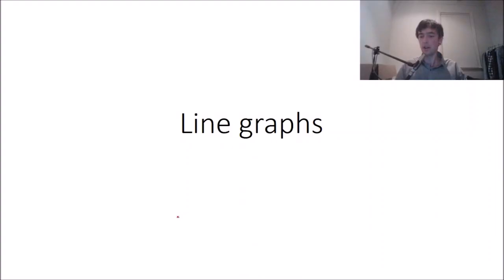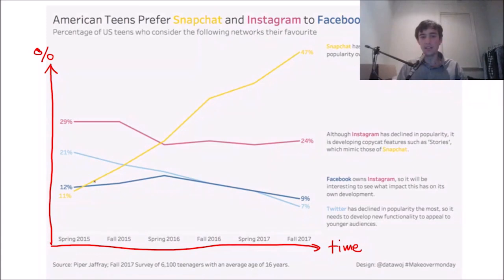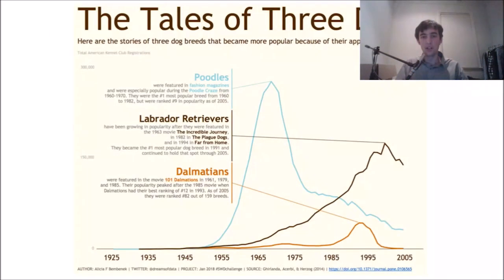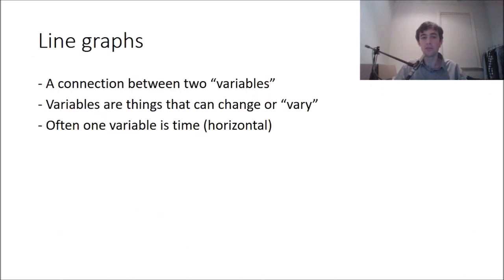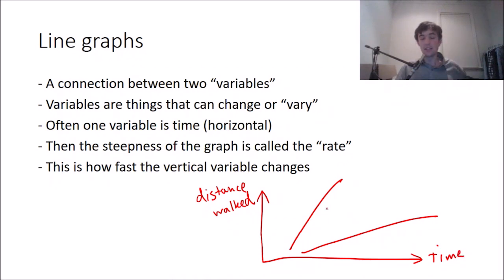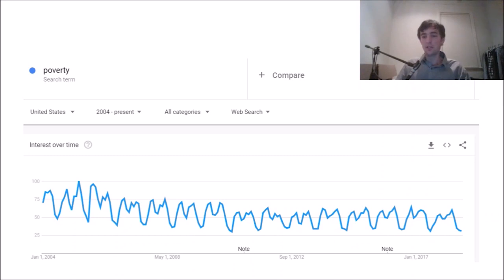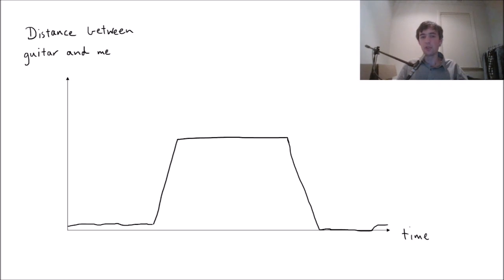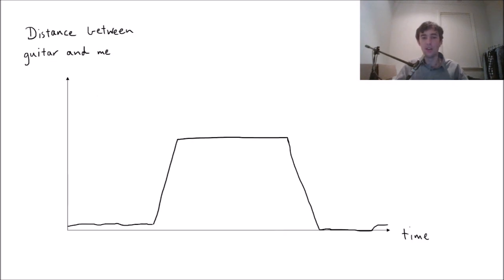Line graphs (year 7)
In this video, you will learn about line graphs, including the basics such as axes and variables, and also how to read them.

We will be looking at several real world examples of line graphs, and talking about what you can tell from their steepness.